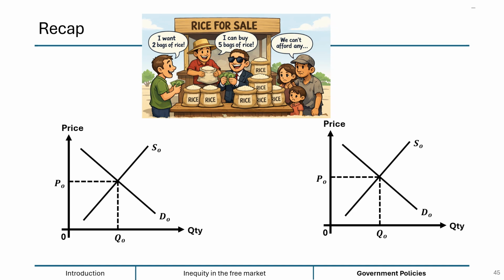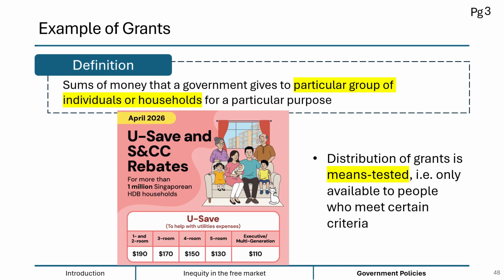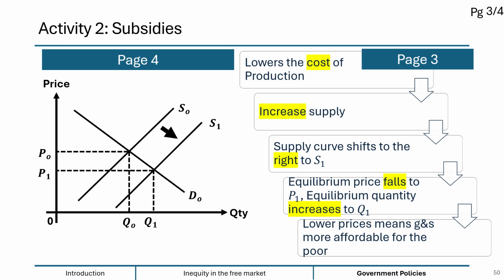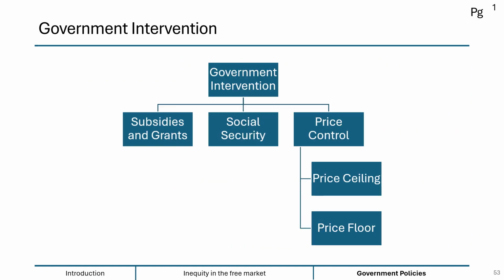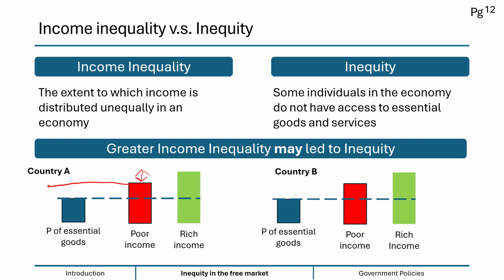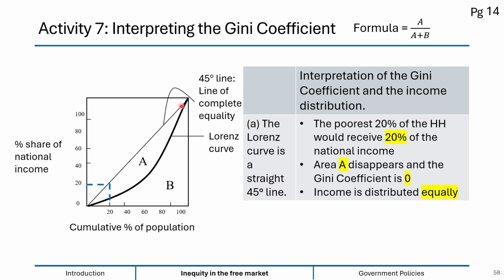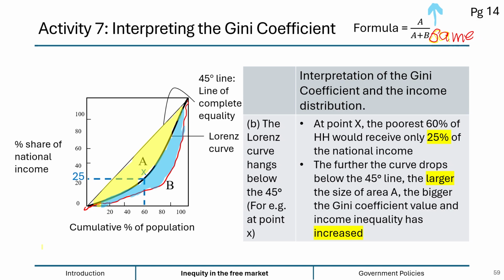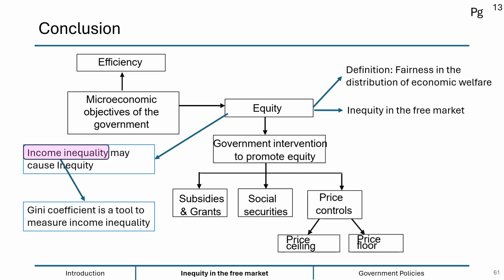Equity_Part 2